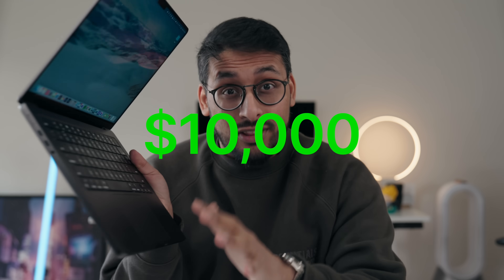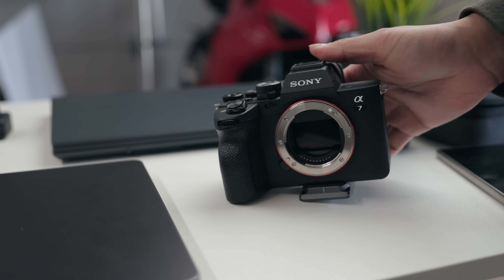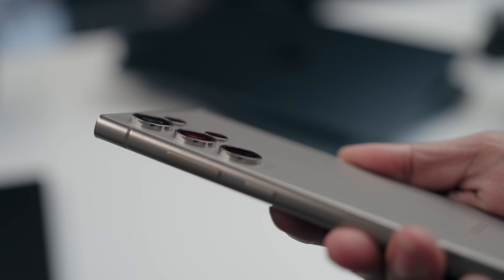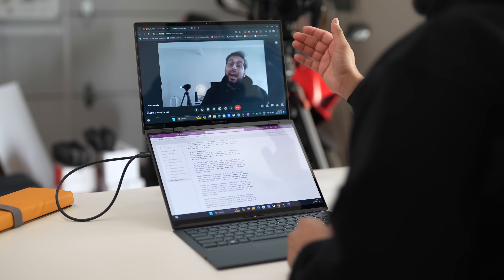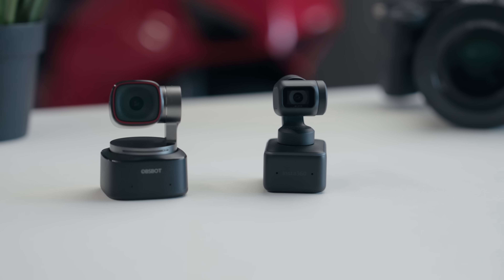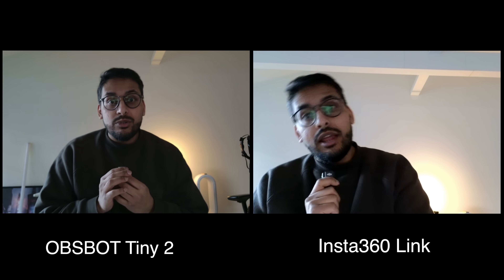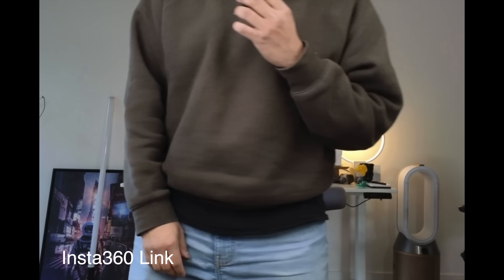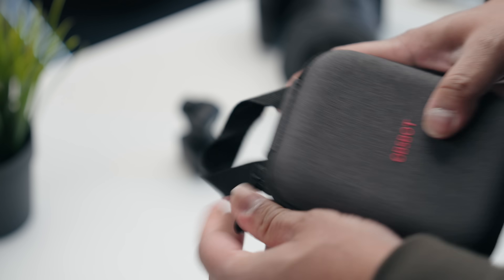Why Laptop Camera's Suck. Here's How to Fix It.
Why do laptop webcams have terrible quality even though they cost $10K? What are some things we can do to fix it? Should you buy Portable Webcams instead? Which Webcam should you buy? OBSBOT Tiny 2 vs Insta360 Link.

MacBook Pro M3 Max
MacBook Air M3
ASUS Zenbook Duo
iPhone 15 Pro Max
Pixel 8

00:00 - Why are laptop webcams so bad?
00:30 - Are there any laptops with good cameras?
00:52 - What defines a good image for a camera?
01:27 - Why laptop webcams actually suck
01:49 - Why we are responsible for bad laptop cameras
02:07 - Phones vs Laptop Webcams
02:26 - Why do Phones have camera bumps?
03:08 - Is having a good laptop webcam important?
03:23 - How to improve your laptop webcam camera quality
03:43 - Using a digital camera for Laptop Webcam
04:05 - Using your phone as a laptop webcam
04:27 - Best Affordable External Webcams for Computer
04:48 - The Best Laptop External Webcams you can buy
05:01 - Obsbot Tiny 2 vs Insta360 Link
05:12 - Obsbot Tiny 2 vs Insta360 Link Sensor Size and Quality
05:27 - Obsbot Tiny 2 vs Insta360 Link Low Light Test
05:38 - Obsbot Tiny 2 vs Insta360 Link Tracking
06:23 - Obsbot Tiny 2 vs Insta360 Link Voice Commands
06:42 - Obsbot Tiny 2 vs Insta360 Link Gesture Support
06:57 - Obsbot Tiny 2 vs Insta360 Link Size Comparison
07:16 - Obsbot Tiny 2 vs Insta360 Link Monitor Mount
07:35 - Obsbot Tiny 2 vs Insta360 Link Which one i like better